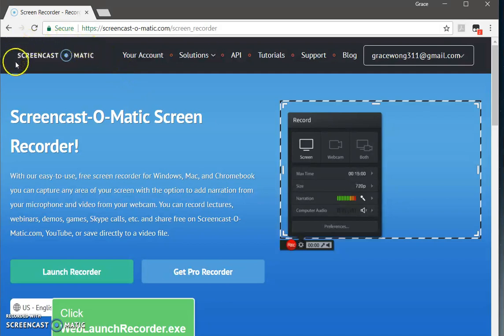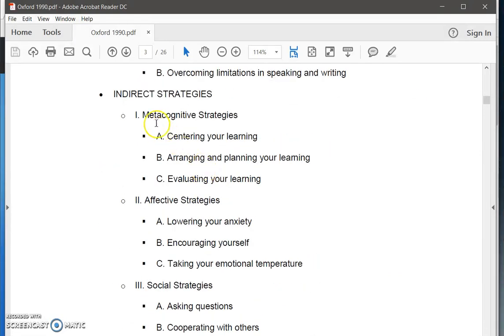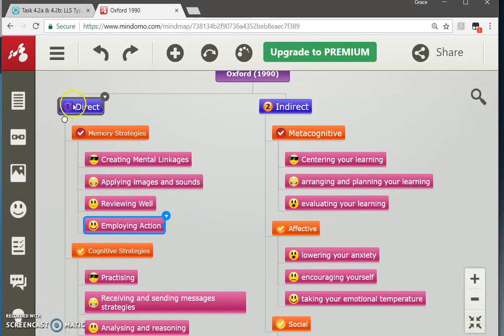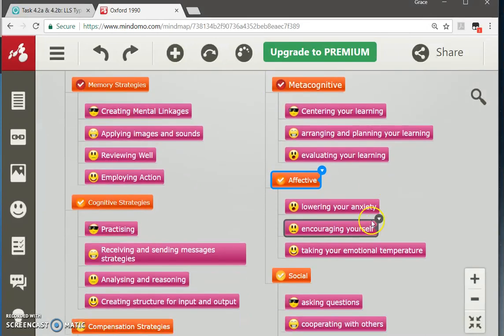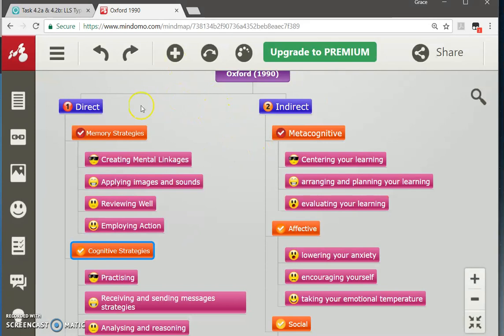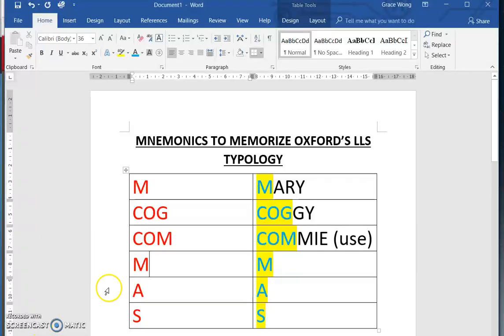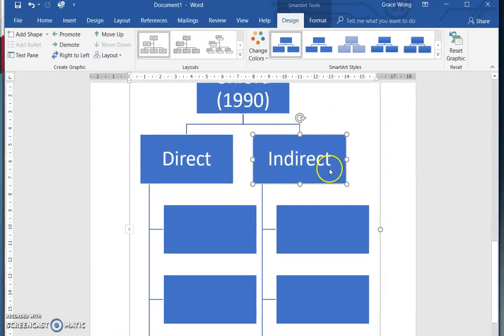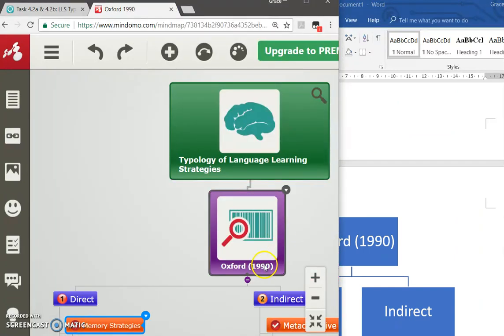Techniques on Understanding and Memorizing Oxford's (1990) Typology of Language Learning Strategies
Grace Wong Lyn Syn GP05653
National University of Malaysia
Submitted for GGGE6533 Language Learning Strategies Instruction
Lecturer:
Dr. Mohamed Amin Bin Embi